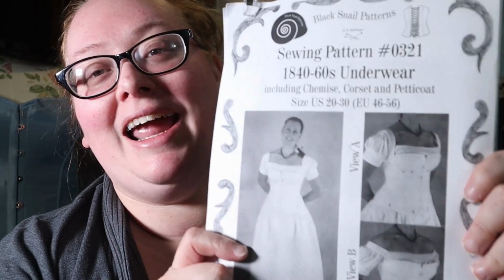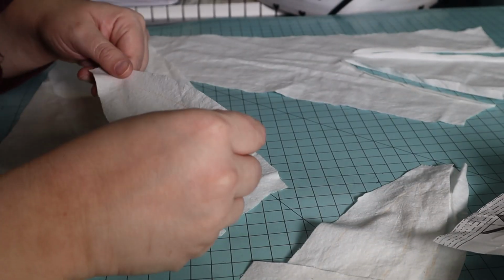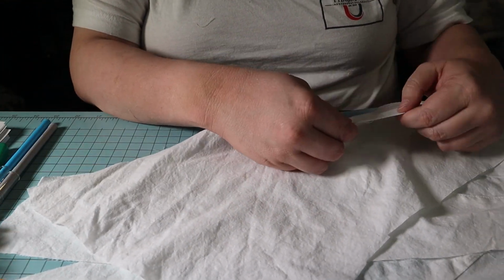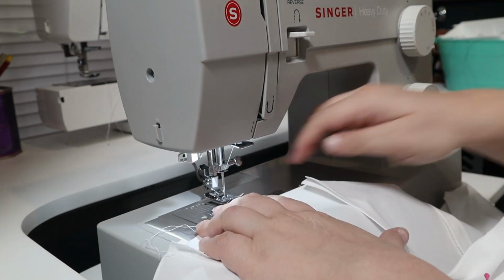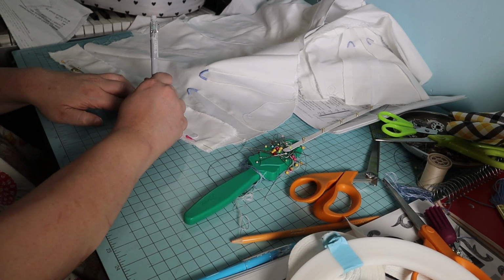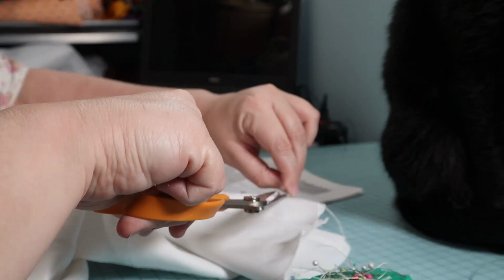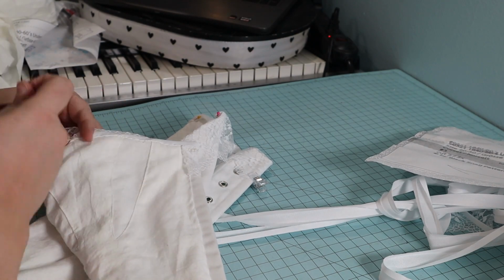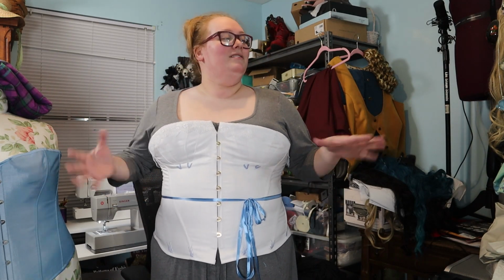I Made (Another) Victorian Corset - Plus Size 1840's Corset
This week's sewing project is a new plus size Victorian 1840's corset for my Muppet Christmas Carol Miss Piggy costume! I used a sewing pattern by Black Snail Patterns. This corset is a good in-between style that bridges the gap between the straighter 1830's and curvier 1850's and 1860's corset styles. Thank you for joining me here on CosTube and sharing my plus size sewing and historical costuming adventures!

Generations to Come by Sam Eber
It's Not Like the Movies by Franz Gordon
Moving Forward by Rikard From

Most Used Supplies:
Dress Form (Freya)
Leather Thimble 3 pairs
Dritz Awl
Metal Sewing Kit with Bodkin, Needle Case, Embroidery Scissors, Awl, Thimble
Guggenhein 9 inch Tailor Shears
Scalloped and Serrated Pinking Shears
Set of Seam Rippers, Thread Snips, 5 inch Scissors
Thread Snips
Fiskar Micro-Tip Scissors 5 inch
Bohin Chalk Pencil
Ultimate Marking Pencil
Pilot FriXion Highlighters